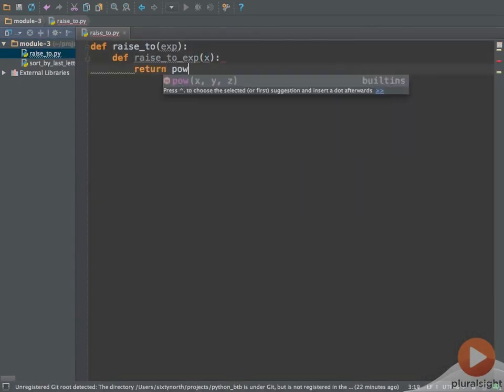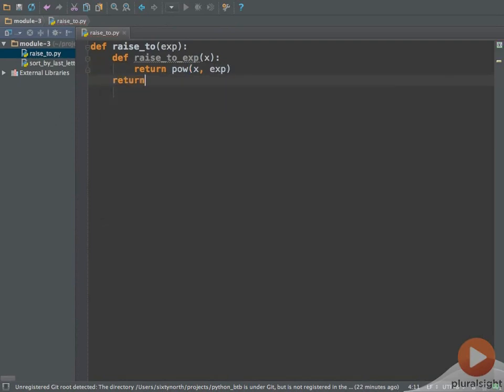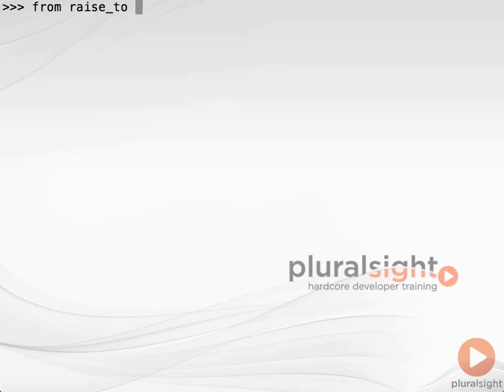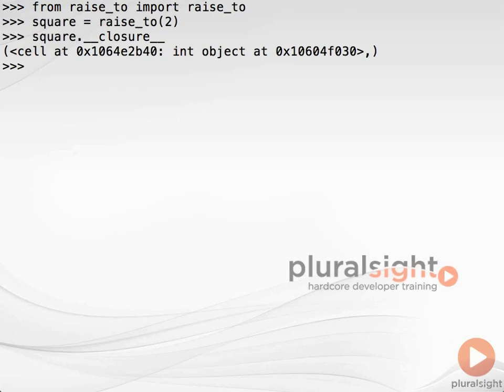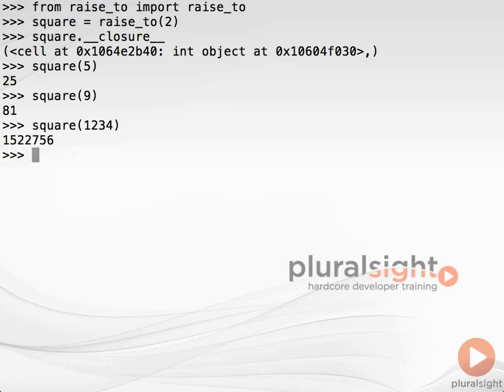Python: Function factories